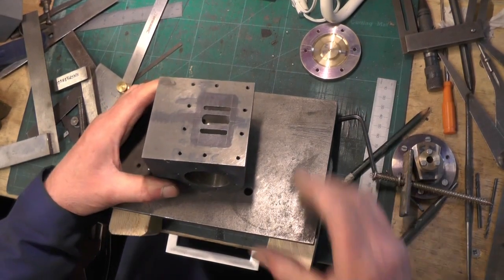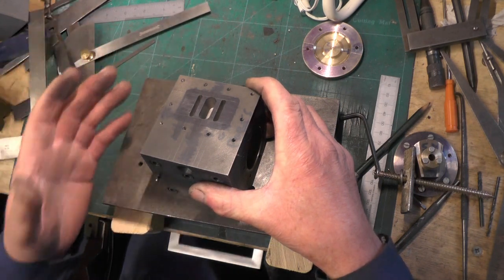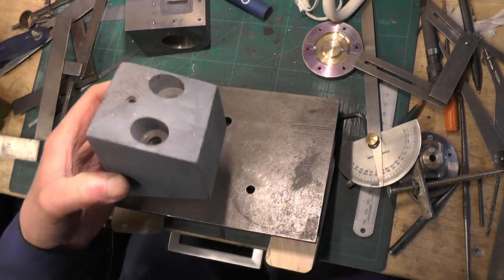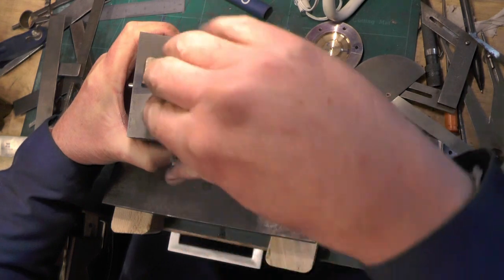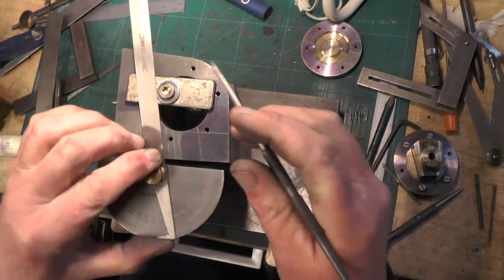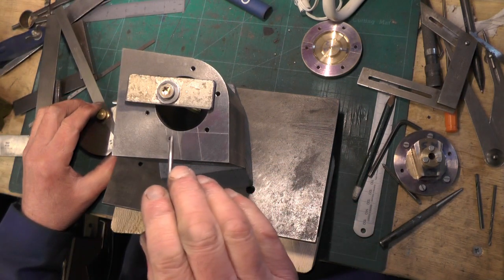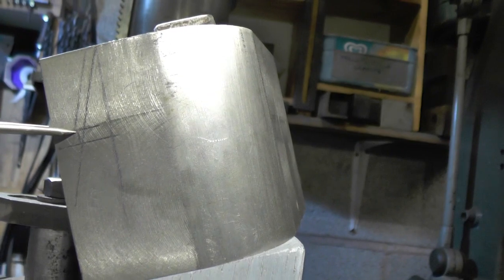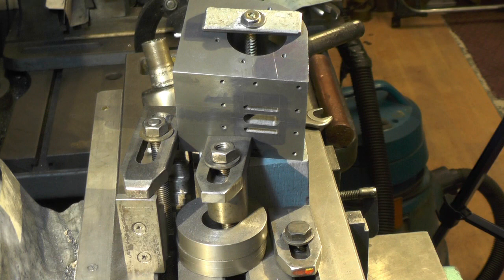Make a Beginners Steam Locomotive (Cylinders Part 7 Steam Passages Compound Angle) "mr factotum"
Steam Cylinders Part 7 Passages Compound Angle - Continuation of my beginners live steam locomotive a 0-6-2 metre maid version of a 0-4-0 sweet pea loco in 5" gauge,  here  show machining  the Steam Passages  in the cylinder bodies on a compound angle in a simple inexpensive way with no special tooling or equipment